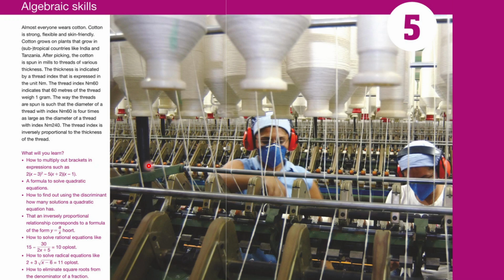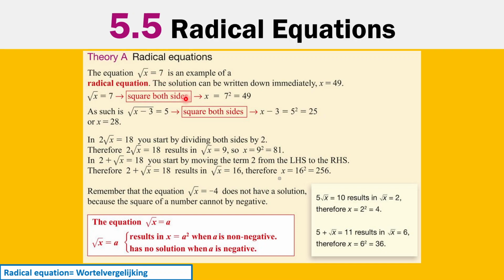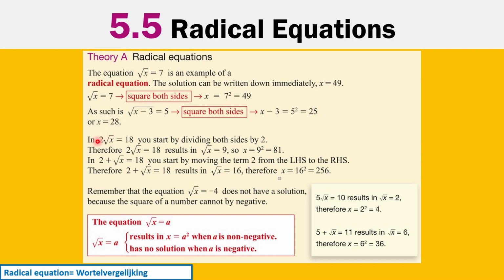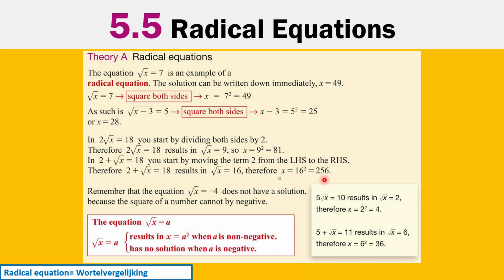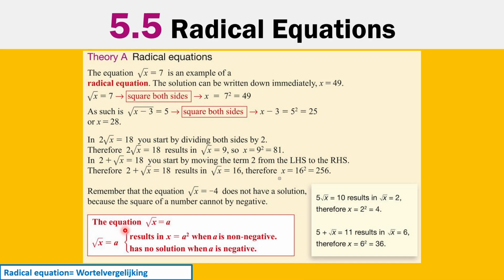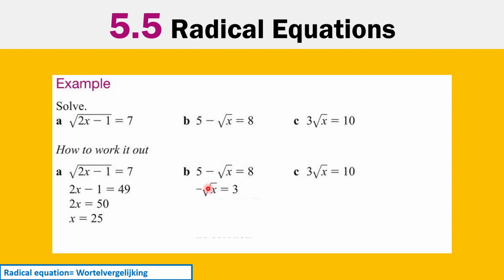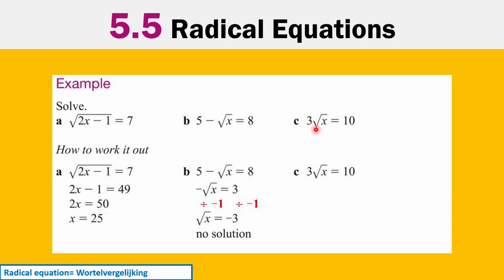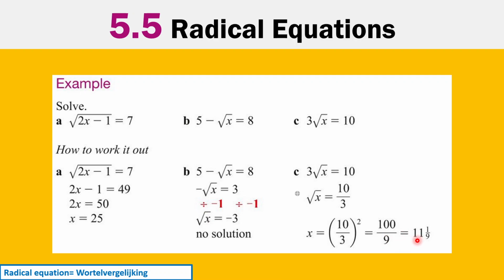vwo3 chapter 5.5 theory A